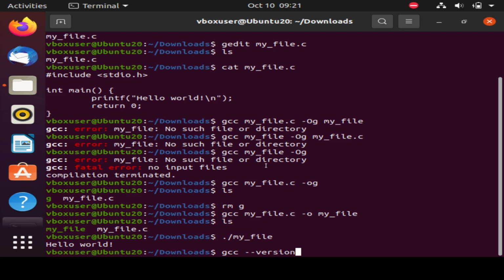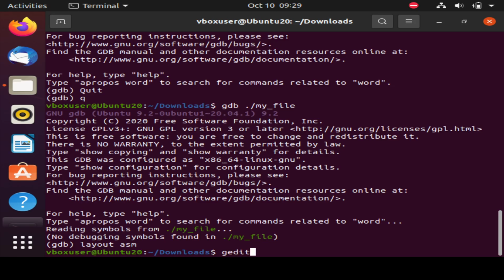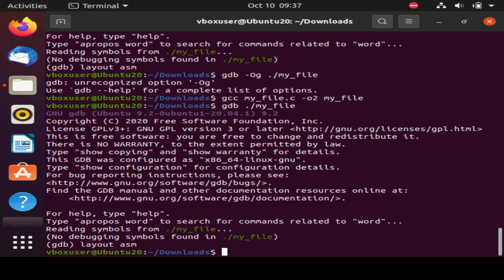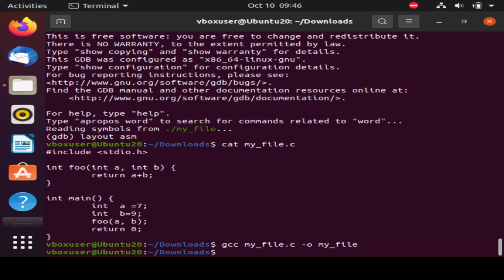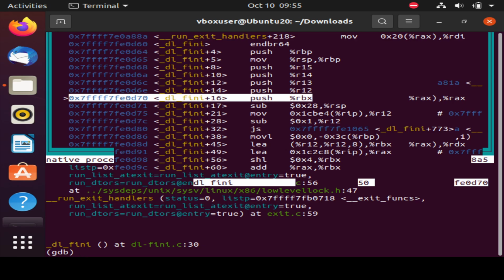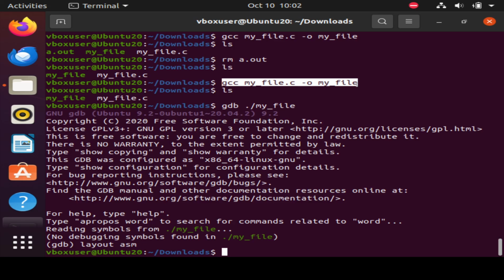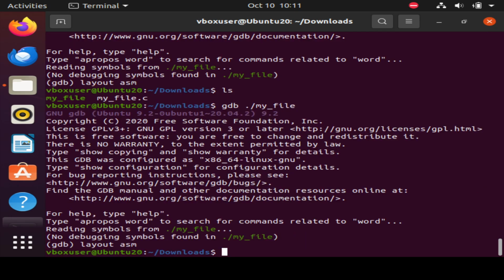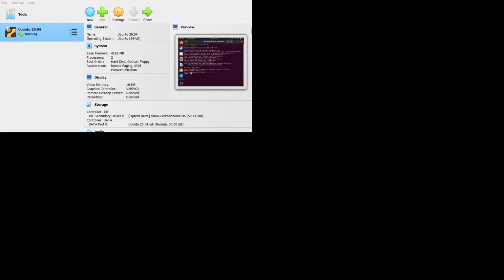GDB Demo Session - 10/10/2024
Demo session for using GDB (GNU Debugger), Introduction to Computer Systems (CS2011) at the University of Cincinnati.